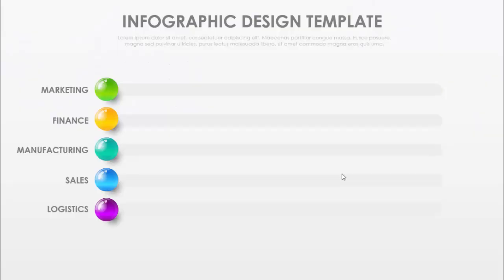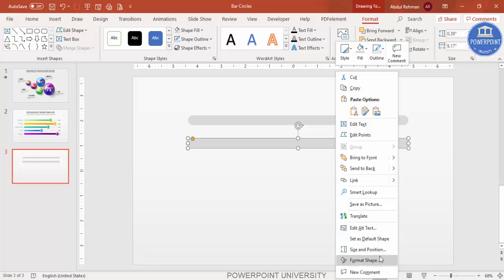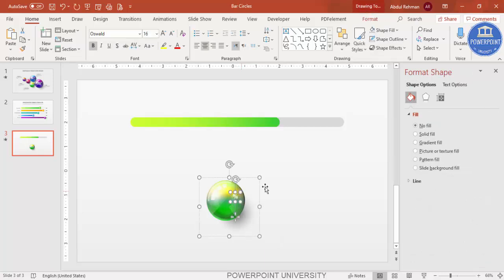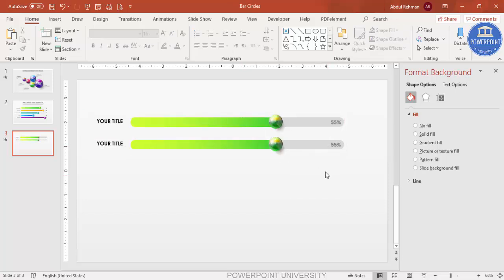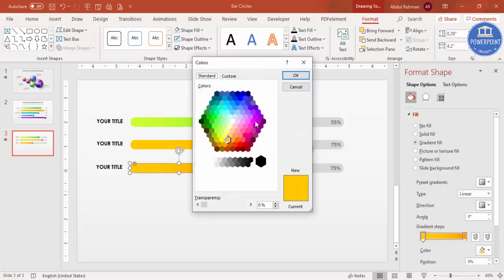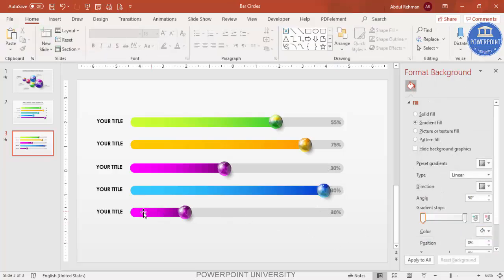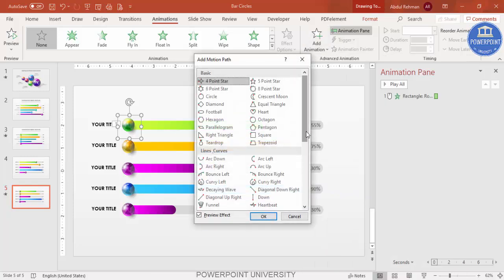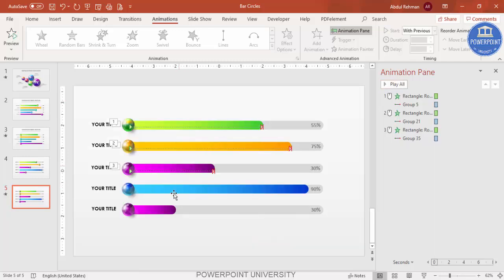Create Manual Bar Graph in PowerPoint with 5 animated options